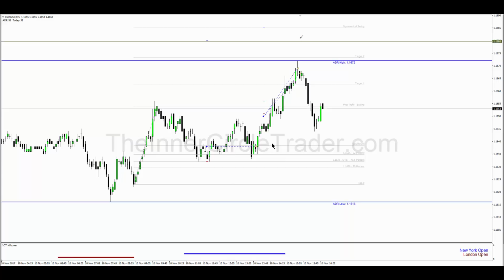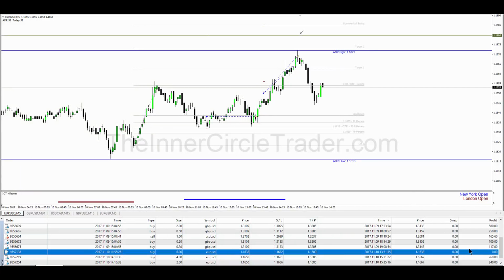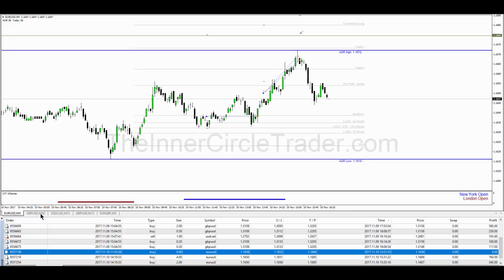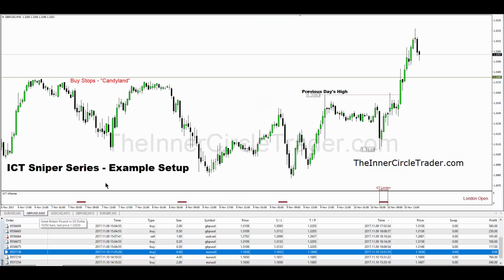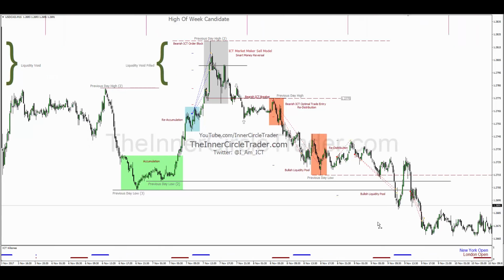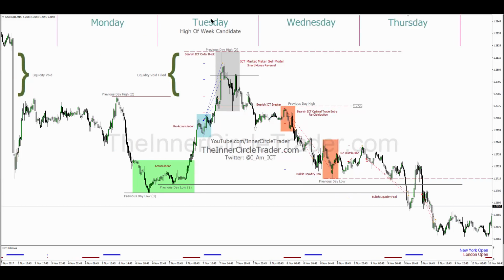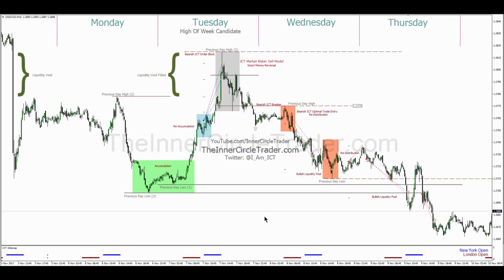Weekly Summary & Discussion - 11/10/17